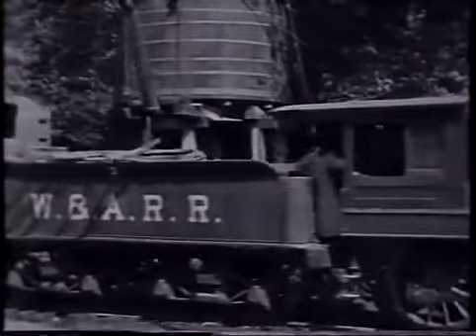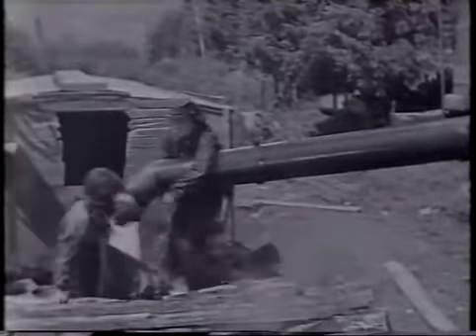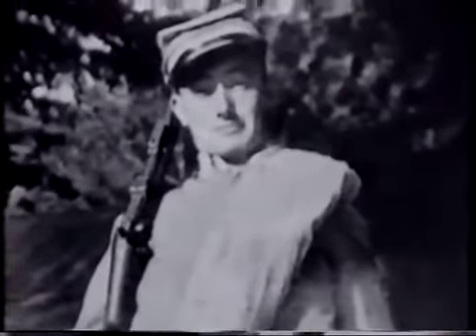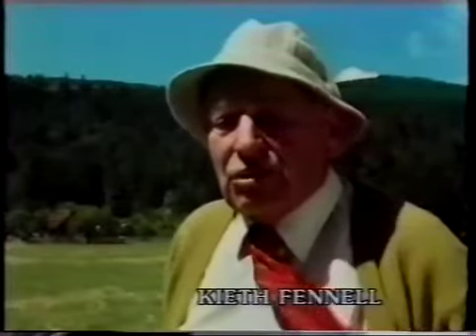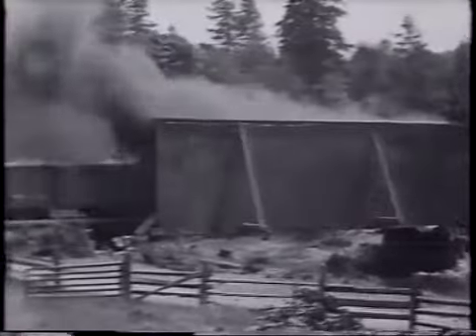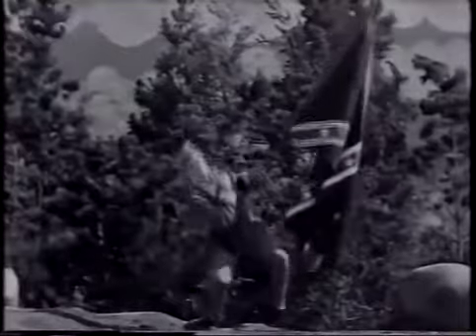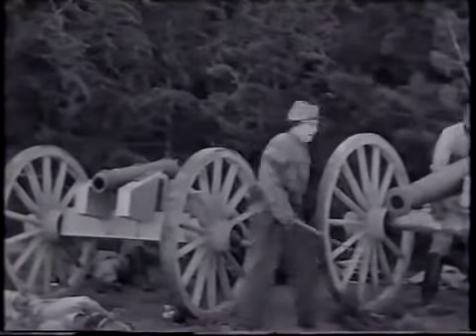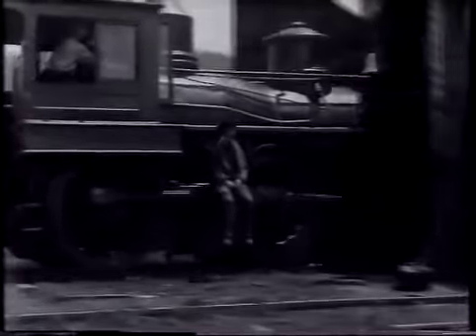BKHATF2 edit General